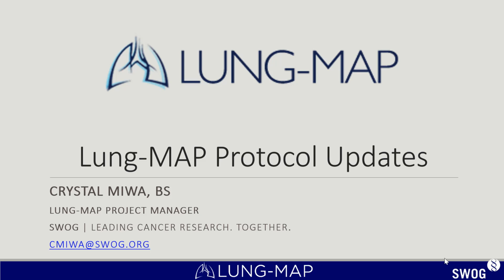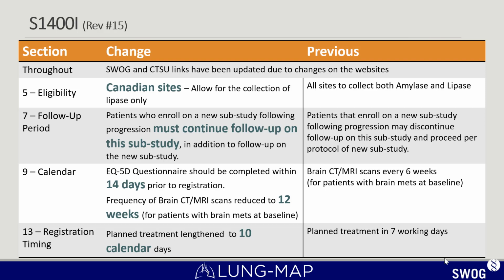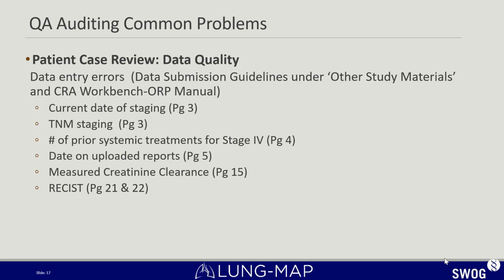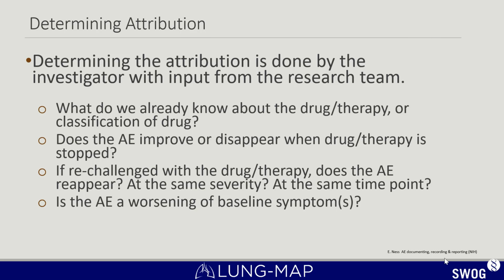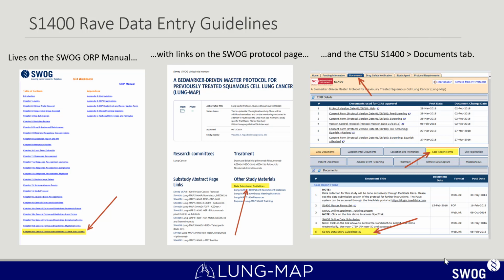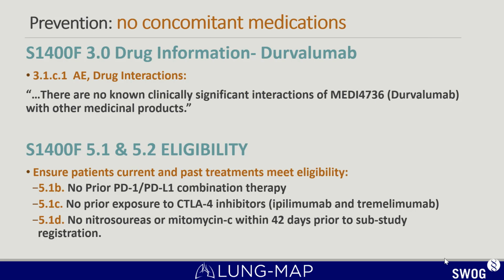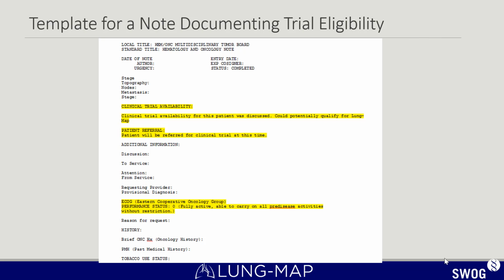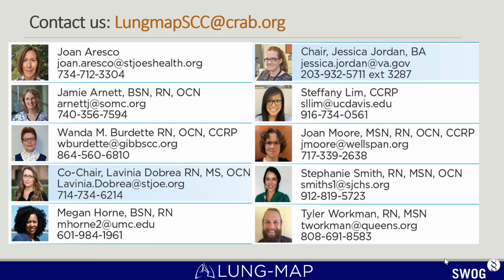Oishi Symp Spring 2018 SWOG Group Meeting: S1400-LungMAP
Recording of the Jeri and Noboru Oishi Symposium at the SWOG Spring 2018 group meeting in San Francisco, organized by SWOG's Oncology Research Professionals Committee.  This talk, "S1400-LungMAP" includes several presentations and presenters including Crystal Miwa, Elaine Armstrong, Louise Highleyman, Lavinia Dobrea and Jessica Jordan.